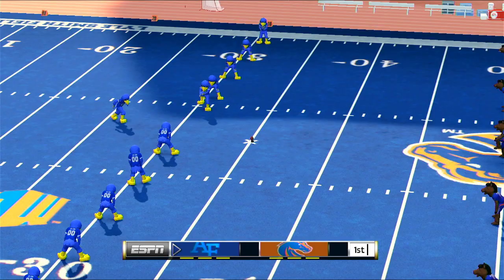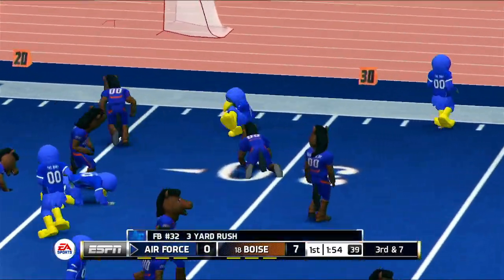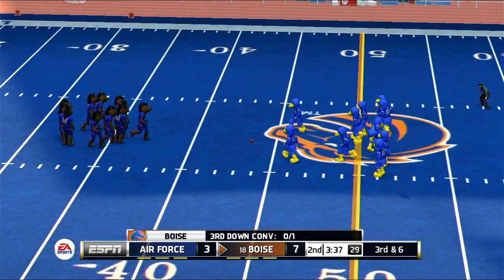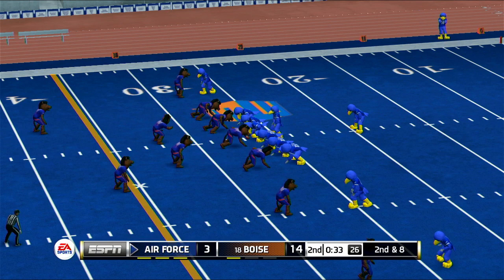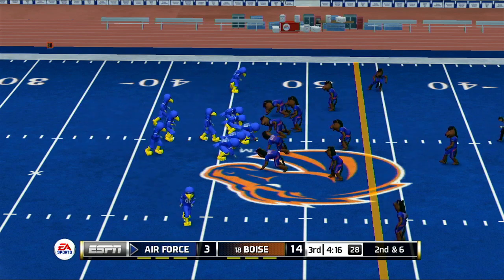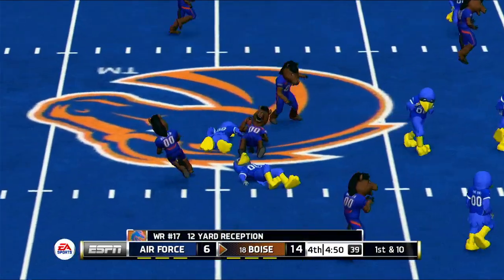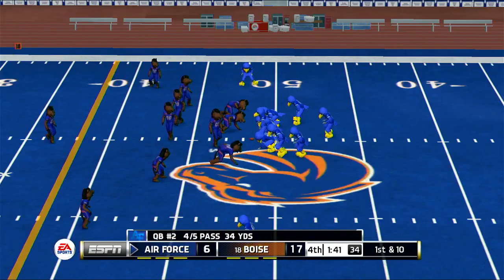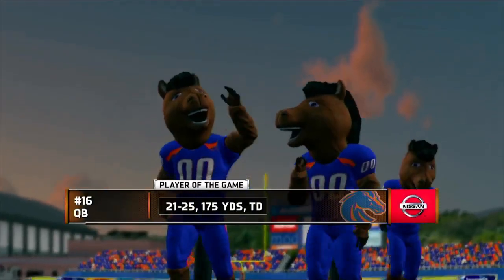NCAA Mascot Mashup 2023 Season Week 13 Air Force @ Boise State